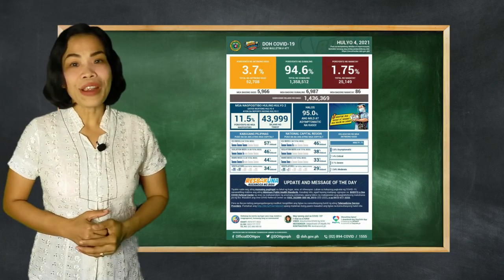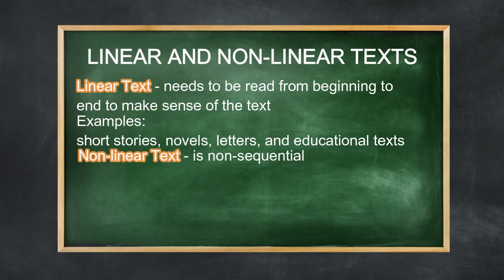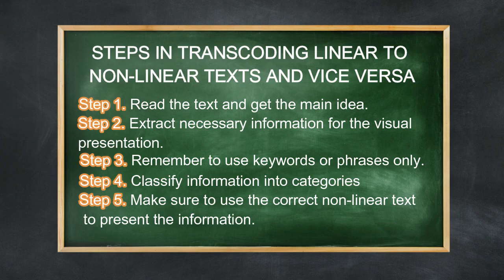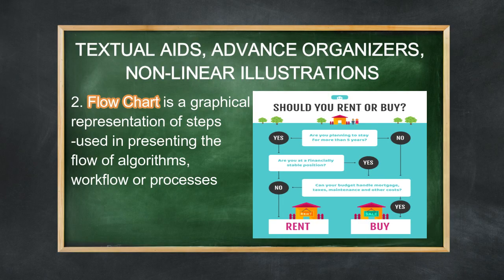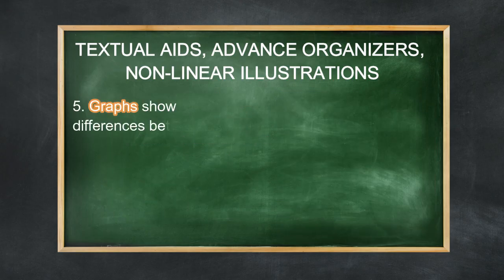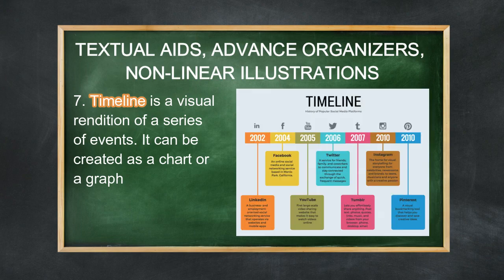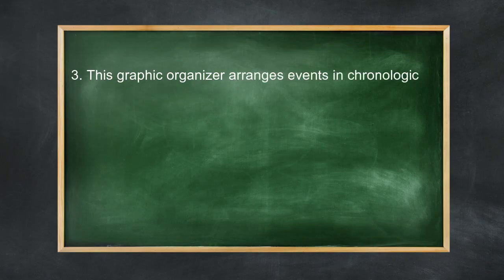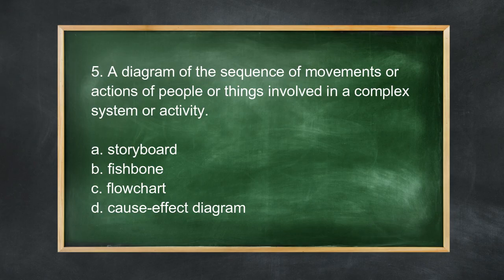TEXTUAL AIDS IN UNDERSTANDING TEXTS || Quarter 1 Week 2 || English 10 || MELC-BASED || Aizie Dumuk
This video lesson is created for my students to help them understand their modules better. Its content is based from the module provided by RO/DO.
At the end of our lesson, you are expected to:
1. Identify and differentiate the different types of textual aids
2. Use various types of textual aids in interpreting and understanding the text
3. Present specific graphic organizers to represent the content

Reference:
E.M. Fetalver. (2020). Quarter 1 - Module 2: Determine the Effect of Textual Aids in Understanding TextS.Division of Bulacan, Capitol Compound, Guinhawa St., City of Malolos, Bulacan.

Image Reference
Board: